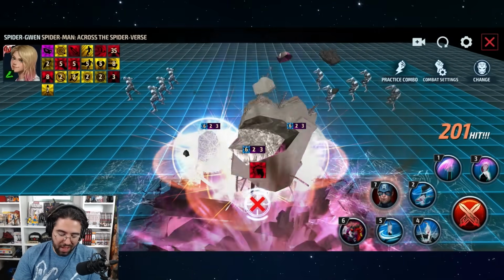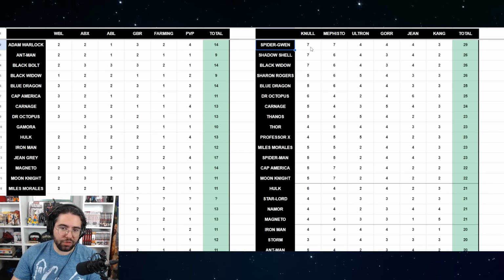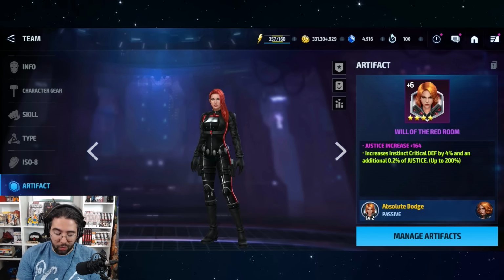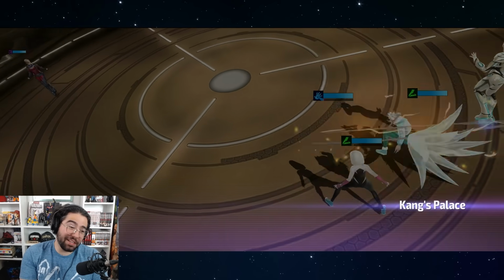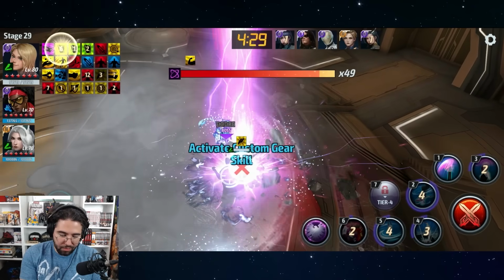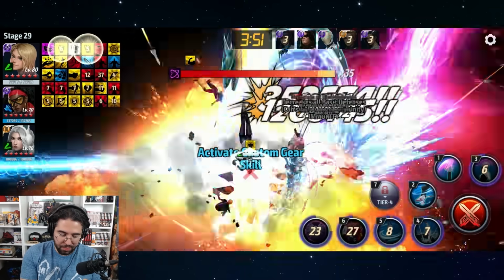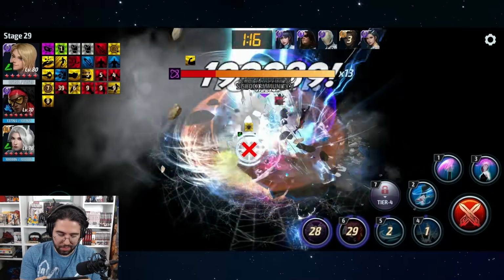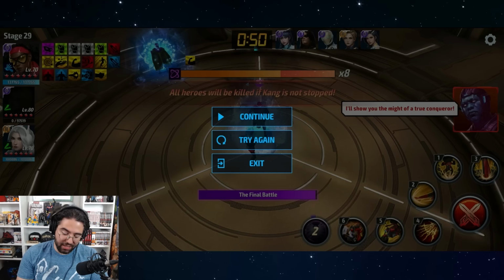SPIDER-GWEN #1 BEST SPEED FEMALE - Marvel Future Fight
ALSO KNOWN AS "THE NEW META" ;)